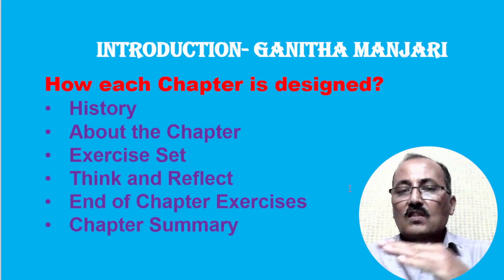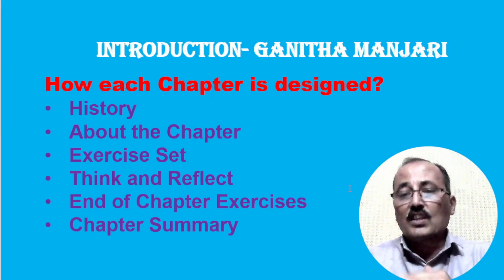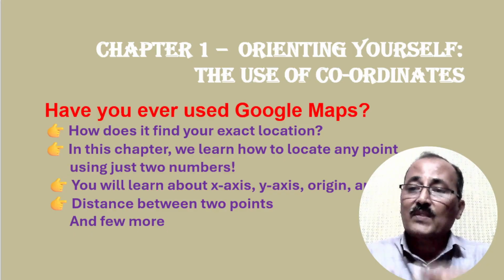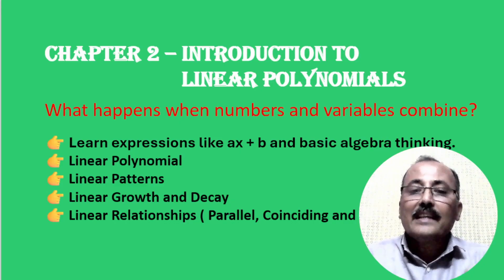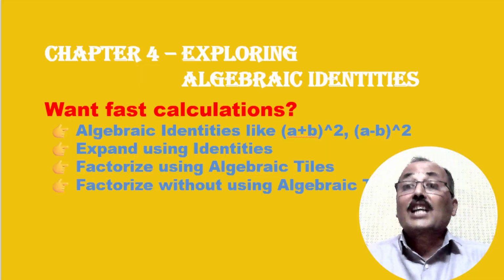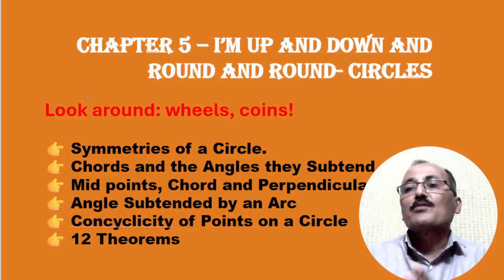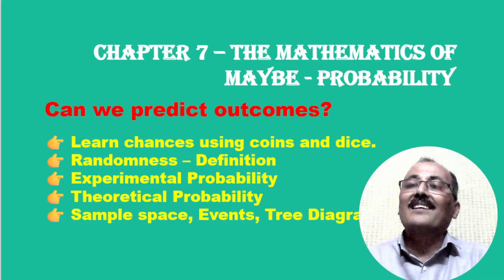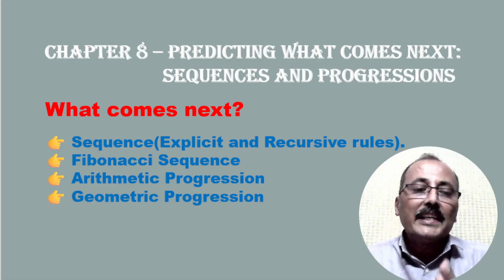CBSE Class 9 NEW- Maths Part 1 - Chapter Contents Explained in Detail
Here are the 8 chapter names clearly listed for your Class 9 Maths:
Chapter 2.Introduction to Linear Polynomials
Chapter 3.The World of Numbers
Chapter 4.Exploring Algebraic Identities
Chapter 5.I'm Up and Down – Round and Round
Chapter 6.Measuring Space – Perimeter and Area
Chapter 7.The Mathematics of Maybe – Introduction to Probability
Chapter 8.Predicting What Comes Next – Exploring Sequences and
                  Progressions